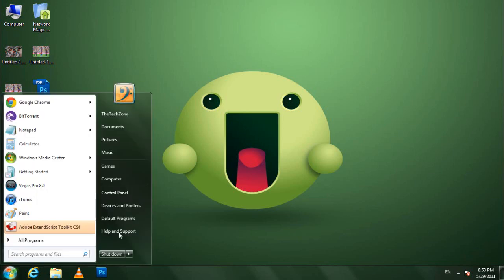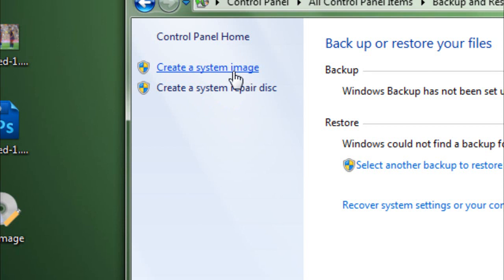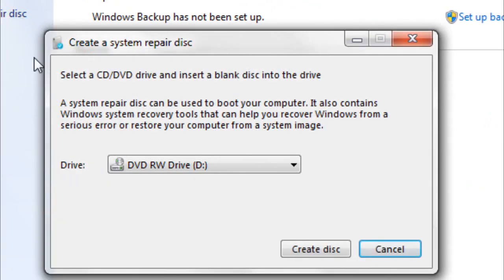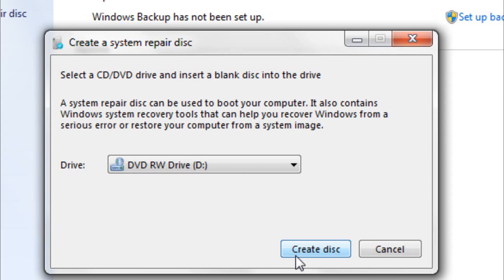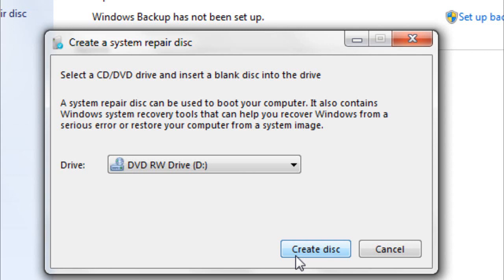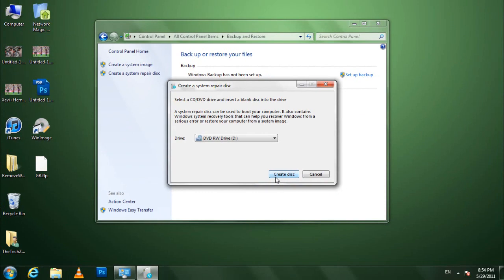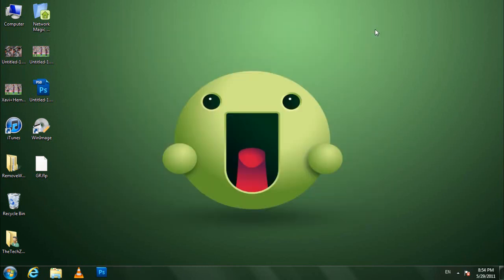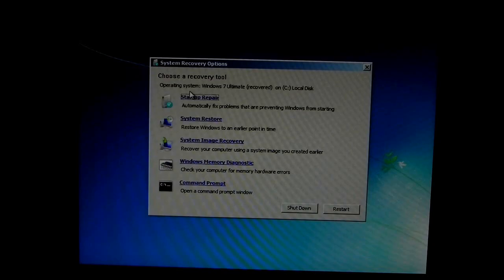Create a Recovery Disc in Windows 7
Here's a quick tip for you all. The Windows 7 Recovery disc helps you to fix startup problems and handle bootloader issues as well. For those who are downloading the Windows 7 Recovery disc, well, if you've got an extra Windows 7 computer, you might as well use that to create a recovery disc instead of having to download one =P

Get the wallpaper here for those who keep asking me :)